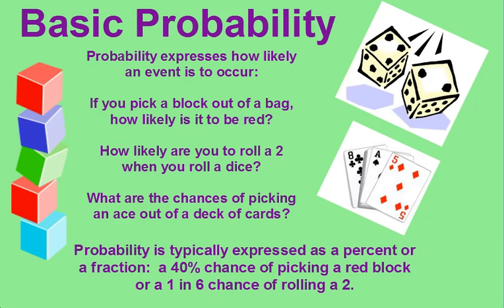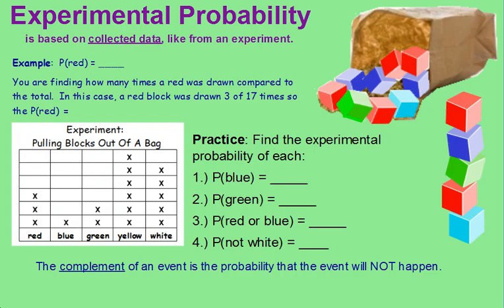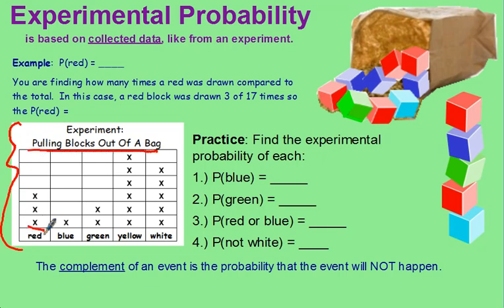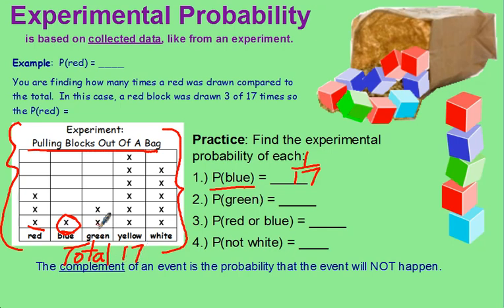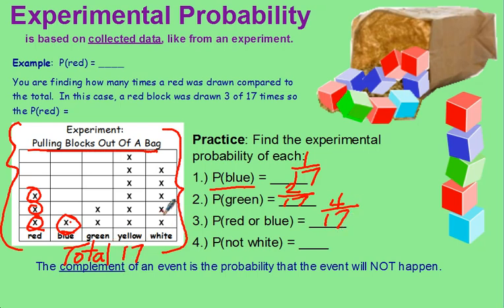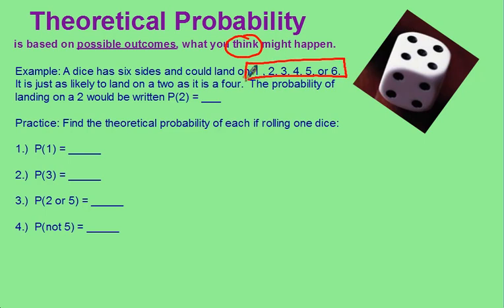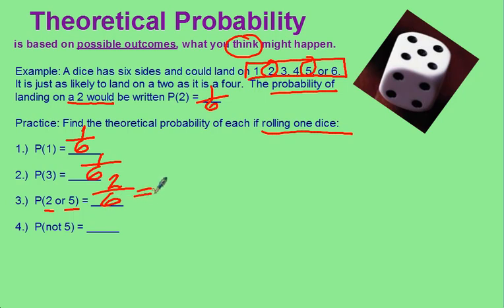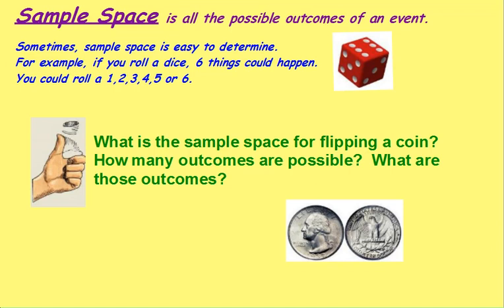U11 Probability Basic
Experimental Probability and Theoretical Probability